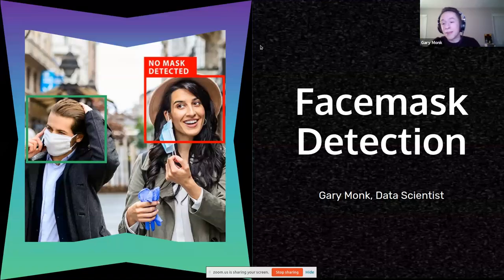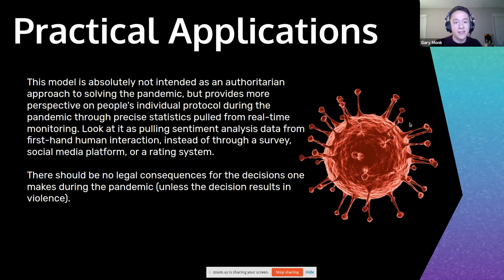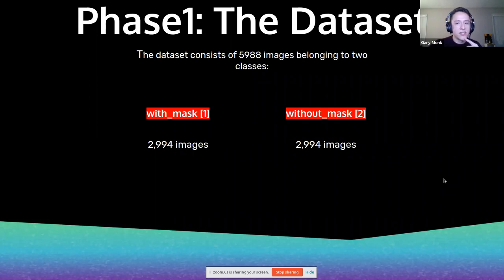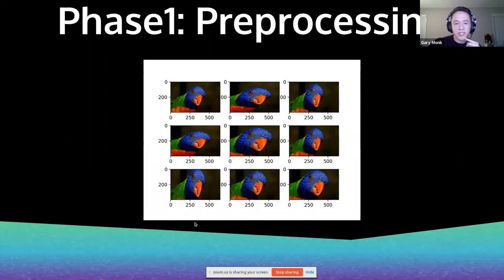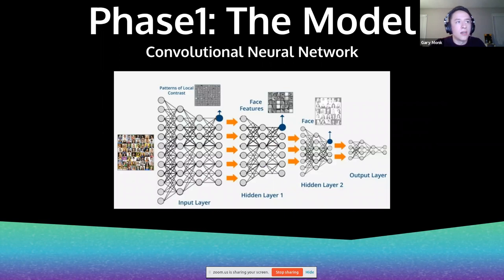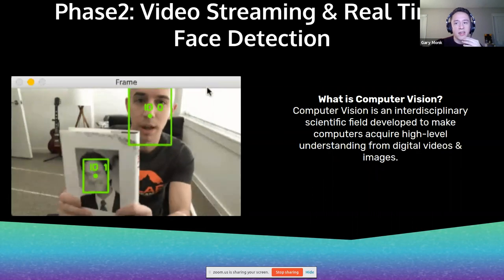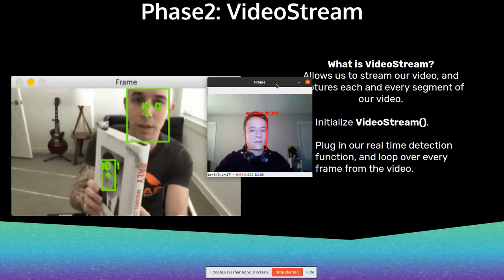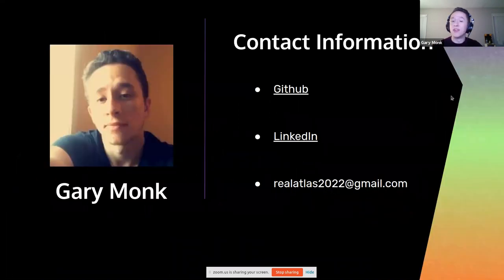Gary Monk: Facemask Detection in Real Time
Gary Monk

Facemask Detection:
Using MobileNetV2, Keras/Tensorflow and OpenCV, I’m performing facemask detection in real-time to classify if you’re wearing a mask, or not
wearing a mask.

Short Bio:
With a background in sales, social media marketing, and even music production, data science sealed the deal for me. It molds everything I love about my background into one beautiful sculpture, becoming very
intrigued by how data is used for important business decisions, and the endless creative possibilities of machine to human interaction. Through entering the Galvanize Data Science Immersive, I took my practical and persuasive skills from sales, my technical analysis and forecasting from marketing, and my engineering and sound development capabilities from music production to expand into the world of data, finding a love for the precise predictions and classifications that it revealed to me. I’m a huge fan of precision and facts through a technical and creative process, so creating extensive machine learning algorithms and conveying the
discoveries within them is my space to thrive in. I always appreciate the beautiful stories that data provides for me.

Capstone Project Name: Facemask Detection in Real-time

Short Summary of Project:
I performed image classification on a multiclass image dataset which contains two labels; “Mask”, and “No Mask”. I used Keras/Tensorflow’s MobileNetV2 architecture, AveragePooling2D, and ImageDataGenerator.
Then I passed it onto Computer Vision’s OpenCV and imutils’ VideoStream to detect facemask protocol in real-time. My main features consist of image preprocessing and augmentation, training and testing on a Convolutional Neural Network, and running the model through video frames for real-time facemask detection.

Tech Stack Used:
Keras/Tensorflow, Scikit-Learn, imutils, OpenCV, Numpy, Pandas, Seaborn, Matplotlib, Docker, Jupyter

Fun Fact about me: I’m wild about music! I play the piano, trombone, baritone, as well as digital music production in Hip-hop, EDM, R&B, Vocal Engineering, Mixing & Mastering!